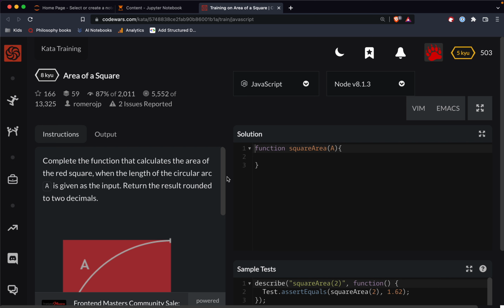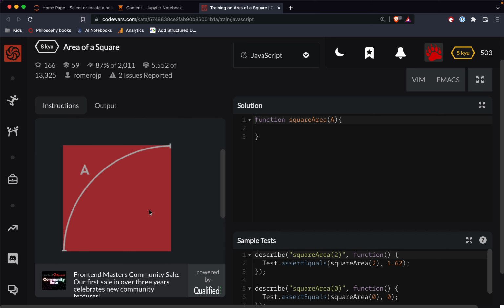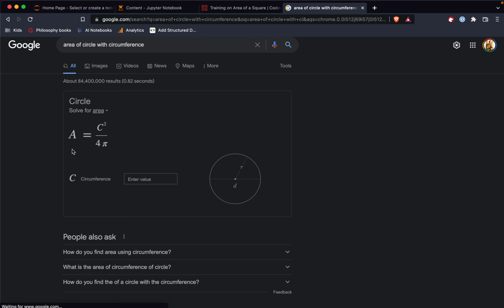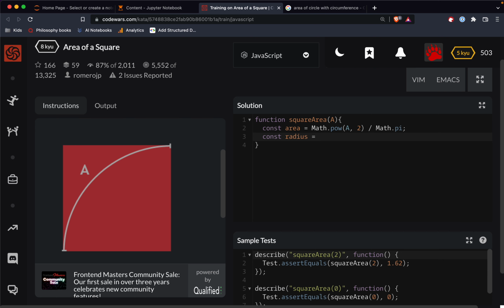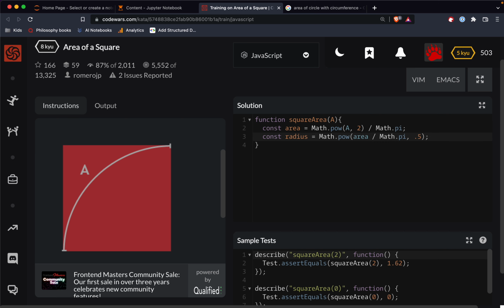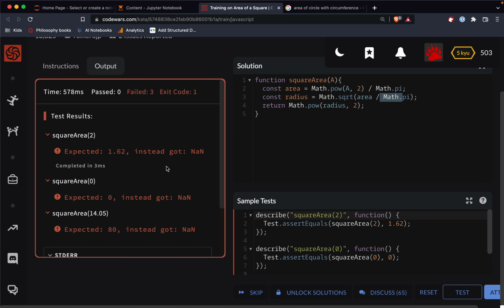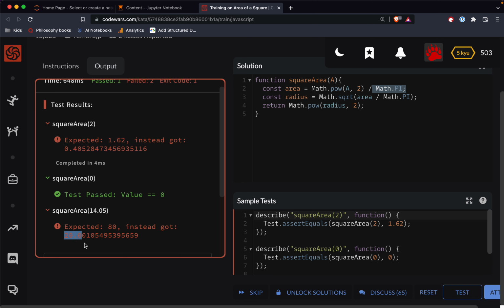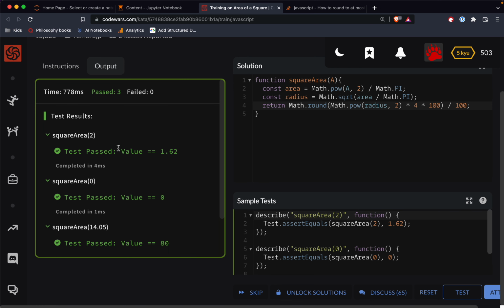Codewars - Javascript - Area of a Square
Code along with me as we solve 'Area of a Square', a Level 8 kyu javascript codewars challenge. Here's a link to the challenge